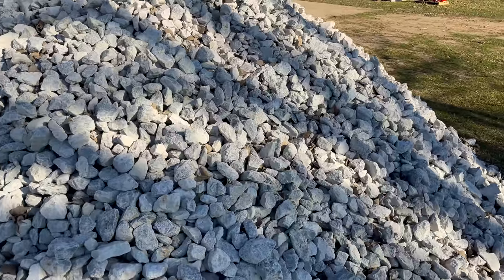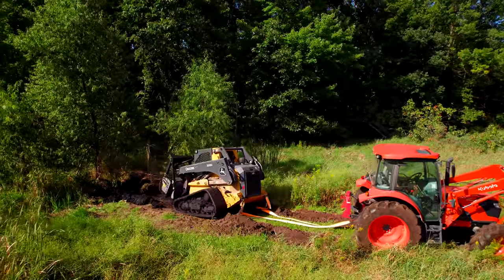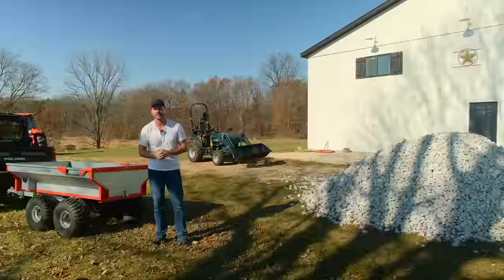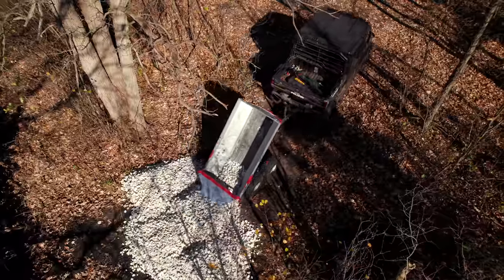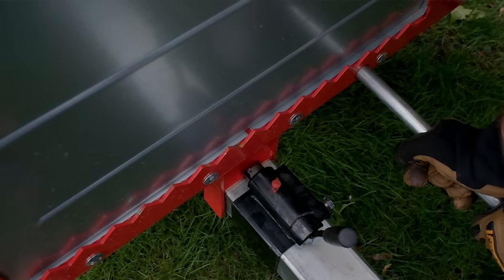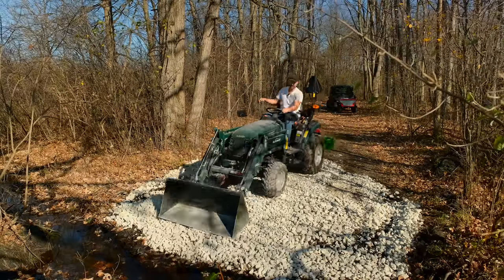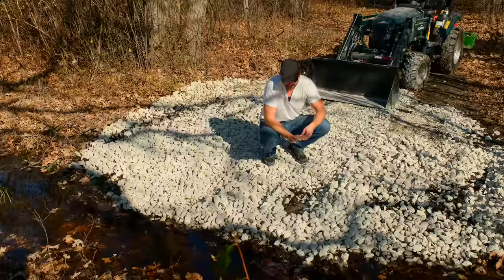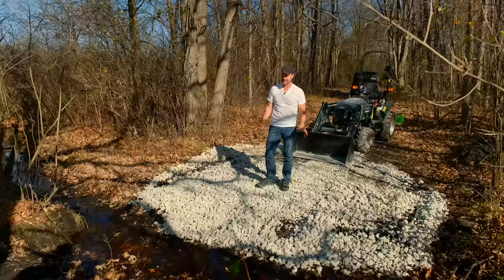A GREAT DUMP TRAILER FOR THE HOMESTEAD. SUMMIT TX25 LOADER WORK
A few months ago we got our tractor stuck in the creek bank on our property. It's a tiny creek, but mucky enough that our front end just sank. We recently had some stone delivered and we're going to move it to the creek and see if we can't shore up the bank so that we can cross with a tractor.